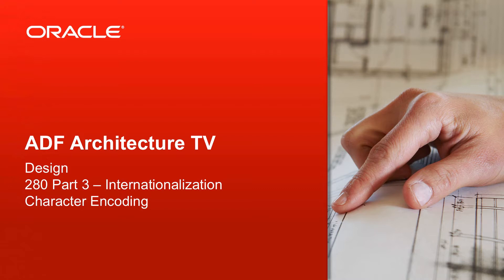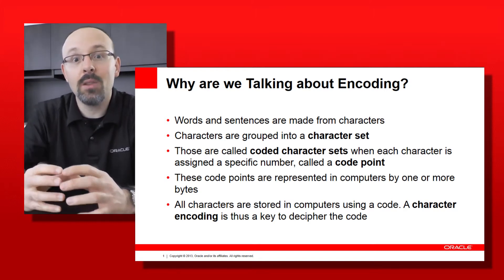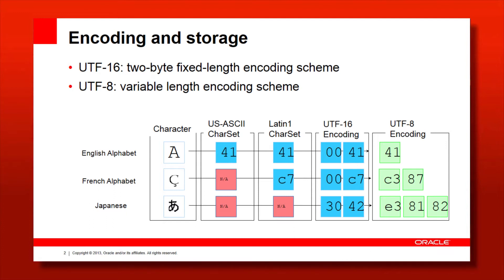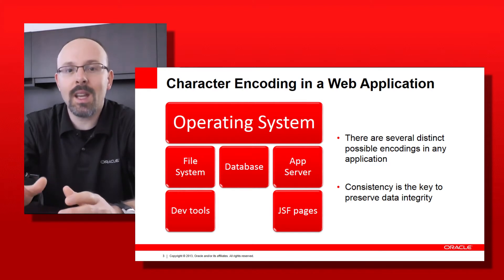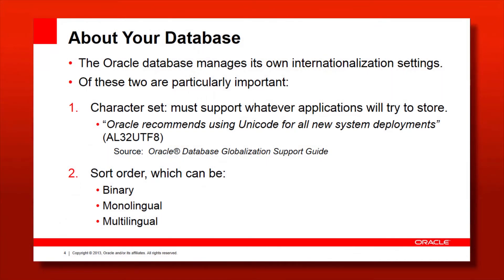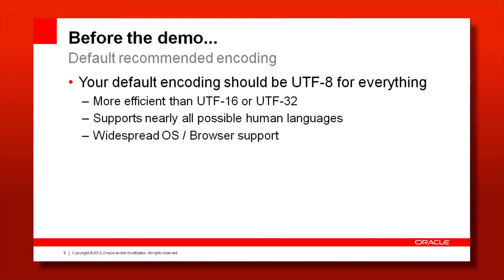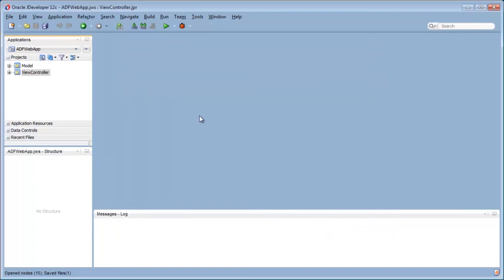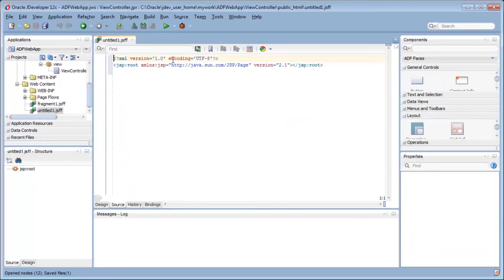52. Design - Designing for Internationalization - Character encoding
This episode: The best internationalized applications can be ruined by improper character encoding. In this week's episode of the ADF Architecture TV series with Frederic Desbiens, you will learn how to preserve the integrity of both data and on-screen text through proper encoding. You will also see where the main encoding settings are located in the JDeveloper IDE.